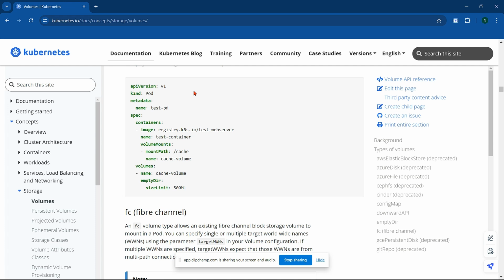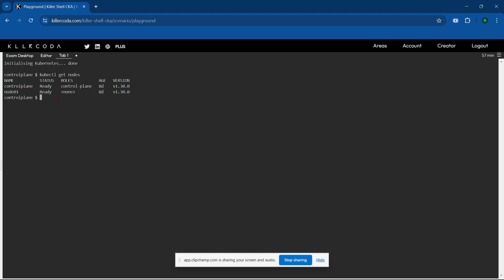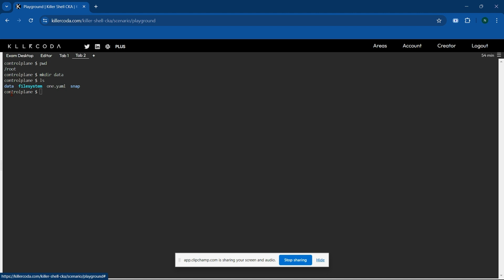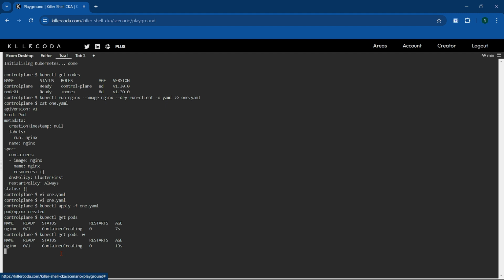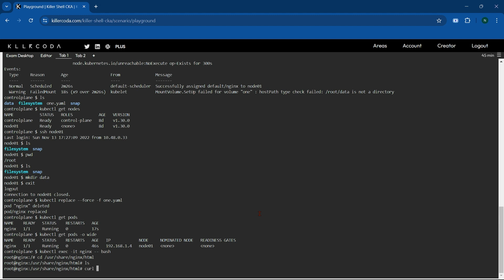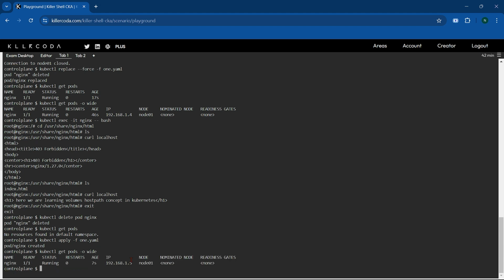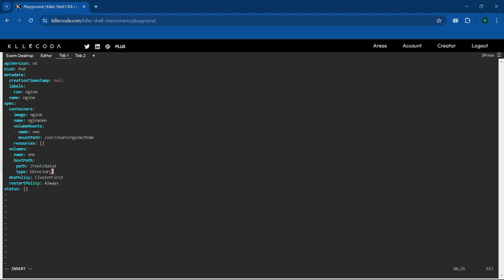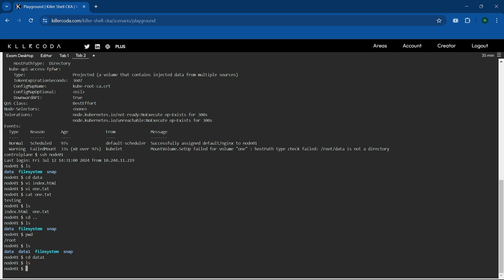Host Path volume type storage in kubernetes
Volumes
On-disk files in a container are ephemeral, which presents some problems for non-trivial applications when running in containers. One problem occurs when a container crashes or is stopped. Container state is not saved so all of the files that were created or modified during the lifetime of the container are lost. During a crash, kubelet restarts the container with a clean state. Another problem occurs when multiple containers are running in a Pod and need to share files. It can be challenging to setup and access a shared filesystem across all of the containers. The Kubernetes volume abstraction solves both of these problems. Familiarity with Pods is suggested.

Background
Kubernetes supports many types of volumes. A Pod can use any number of volume types simultaneously. Ephemeral volume types have a lifetime of a pod, but persistent volumes exist beyond the lifetime of a pod. When a pod ceases to exist, Kubernetes destroys ephemeral volumes; however, Kubernetes does not destroy persistent volumes. For any kind of volume in a given pod, data is preserved across container restarts.

At its core, a volume is a directory, possibly with some data in it, which is accessible to the containers in a pod. How that directory comes to be, the medium that backs it, and the contents of it are determined by the particular volume type used.

To use a volume, specify the volumes to provide for the Pod in .spec.volumes and declare where to mount those volumes into containers in .spec.containers[*].volumeMounts. A process in a container sees a filesystem view composed from the initial contents of the container image, plus volumes (if defined) mounted inside the container. The process sees a root filesystem that initially matches the contents of the container image. Any writes to within that filesystem hierarchy, if allowed, affect what that process views when it performs a subsequent filesystem access. Volumes mount at the specified paths within the image. For each container defined within a Pod, you must independently specify where to mount each volume that the container uses.

Volumes cannot mount within other volumes (but see Using subPath for a related mechanism). Also, a volume cannot contain a hard link to anything in a different volume